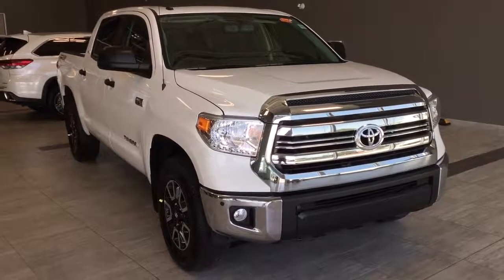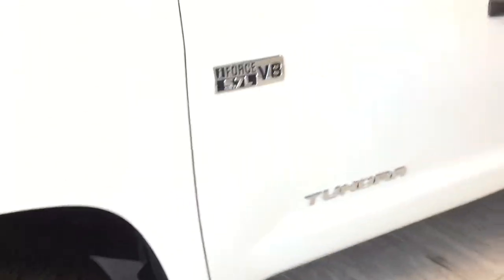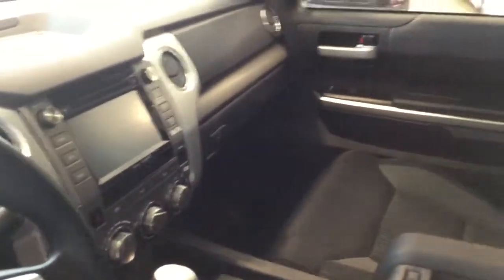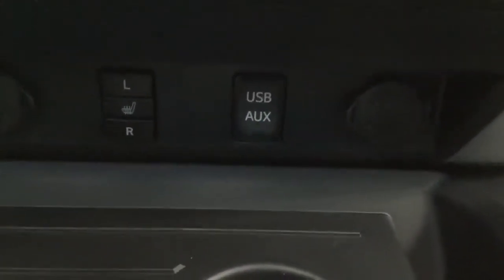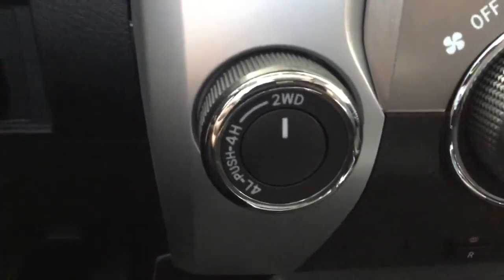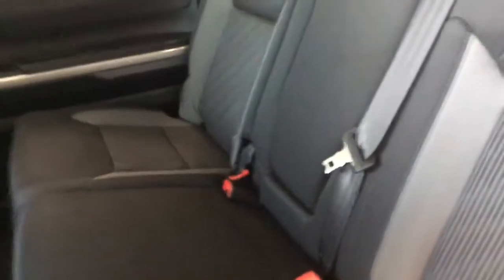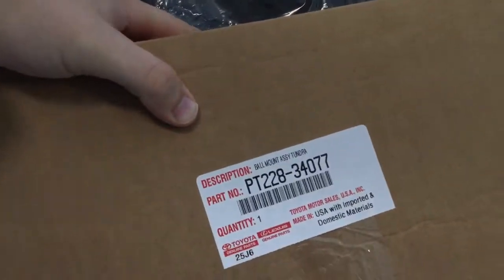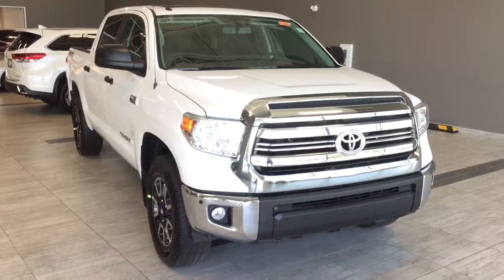2017 Toyota Tundra 4x4 Crewmax SR5 5.7L - TRD Off Road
Stock # 7tu0549

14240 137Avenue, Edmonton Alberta